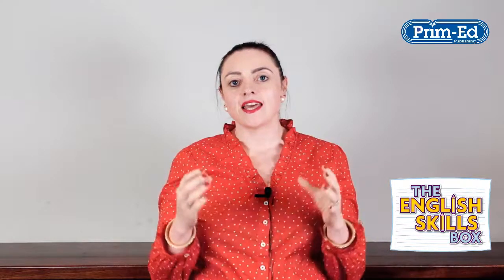Improvements in Reading - The English Skills Box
Maddy Barnes explains how to identify where problems with reading exist and how to fix them using The English Skills Box by Prim-Ed Publishing.